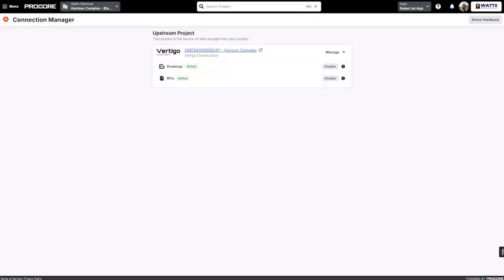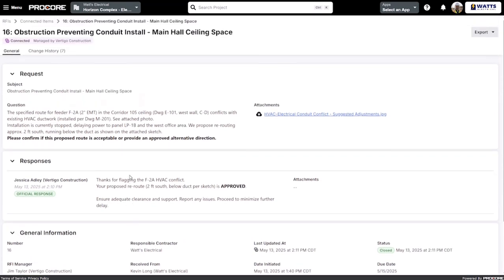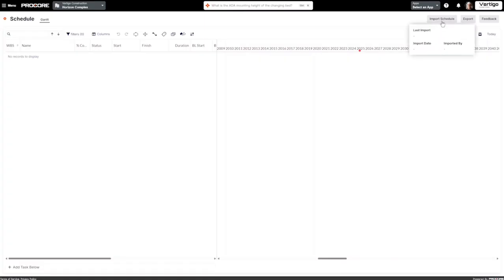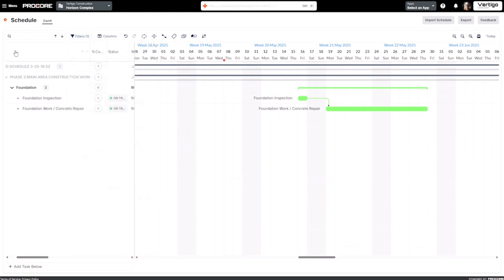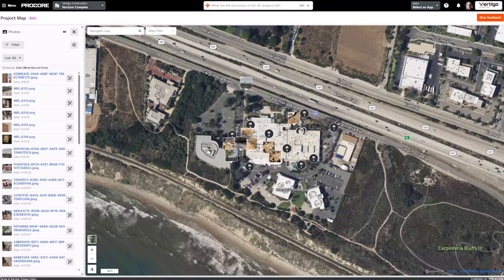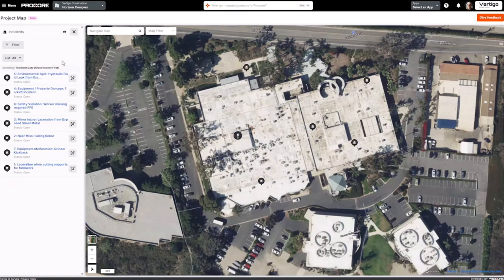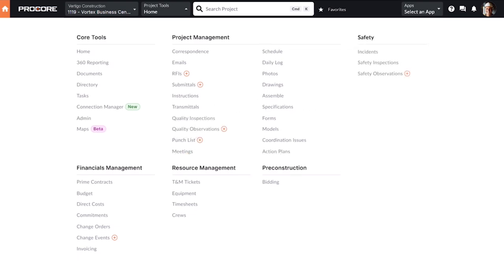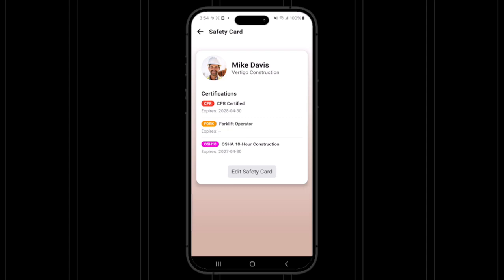Procore Transforming the Construction Ecosystem